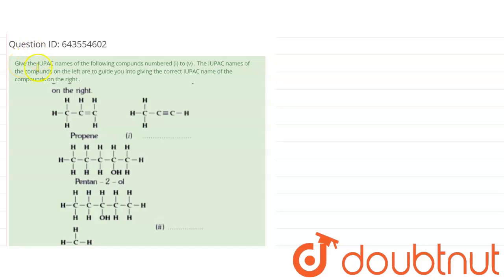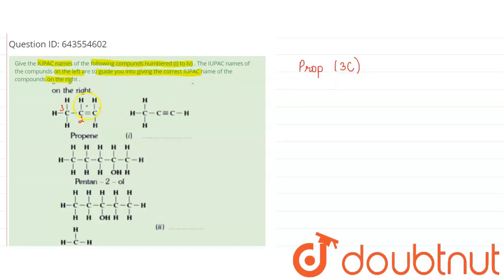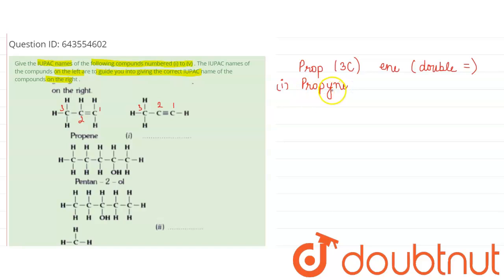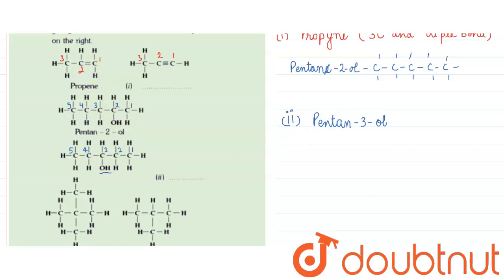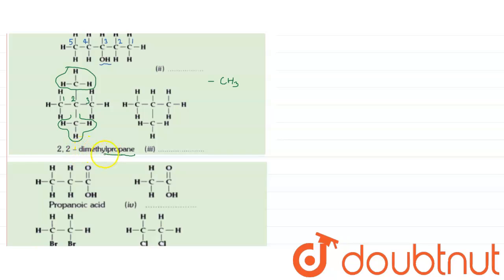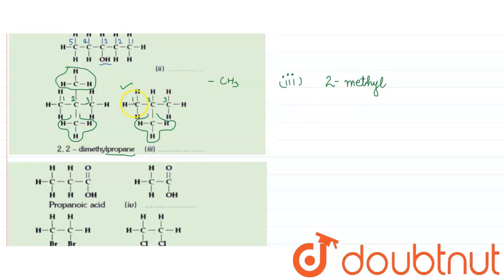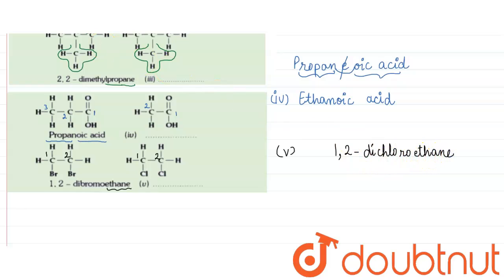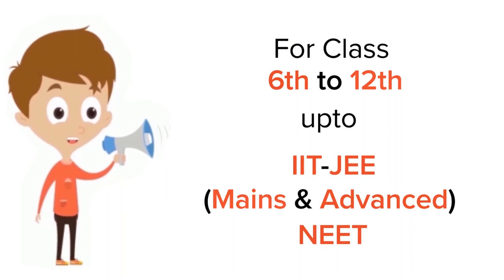Give the IUPAC names of the following compunds numbered (i) to (v) . The IUPAC names of the comp...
Give the IUPAC names of the following compunds numbered (i) to (v) . The IUPAC names of the compunds on the left are to guide you into giving the correct IUPAC name of the compounds on the right .
Class: 10
Subject: CHEMISTRY
Chapter: ORGANIC CHEMISTRY
Board:ICSE

👉 Have Any Query? Ask Us.